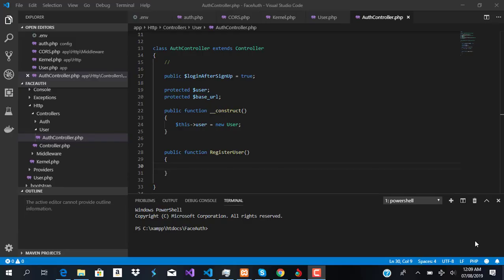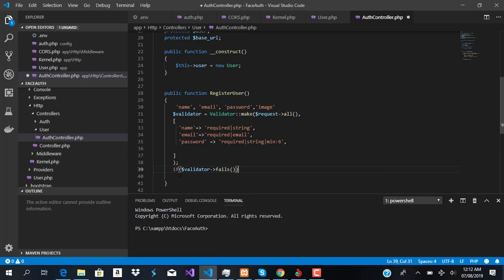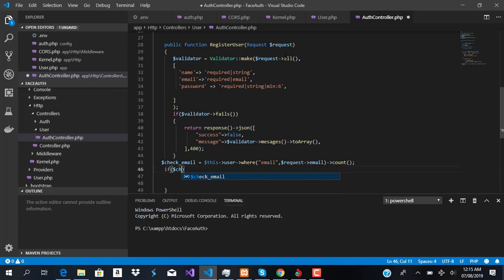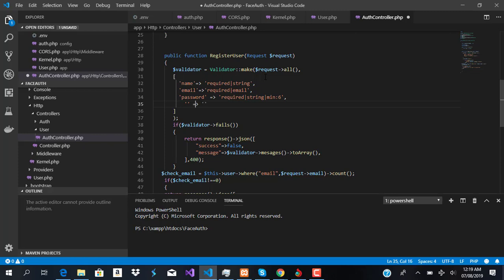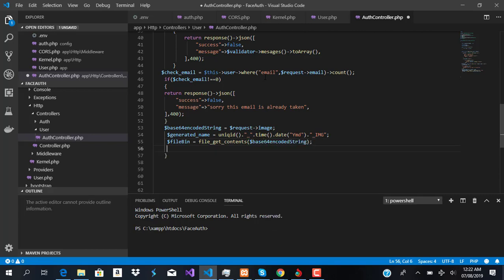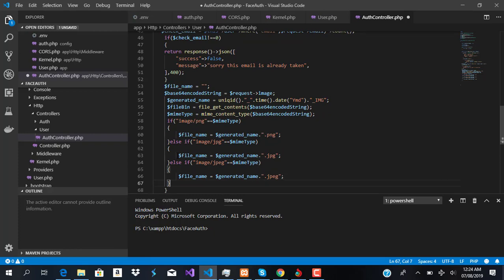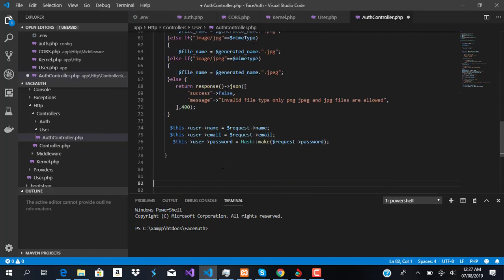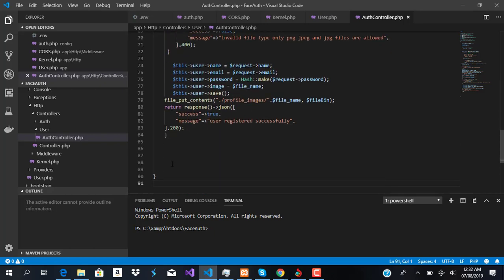Ionic 4 facial recognition auth with laravel 5.8 3(2)-user registration api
new user registration continued...